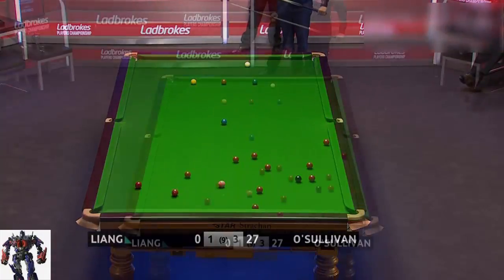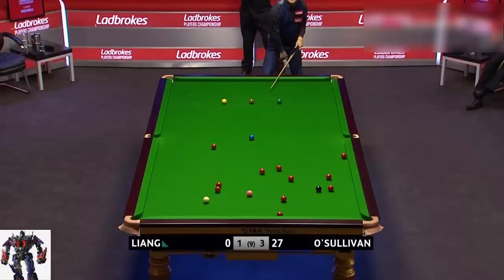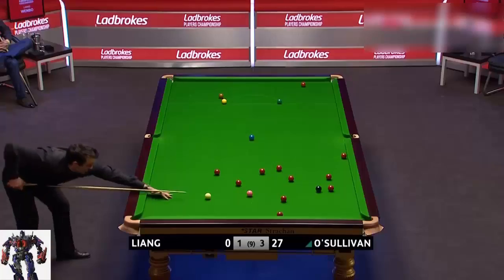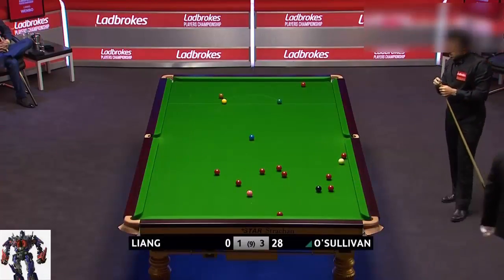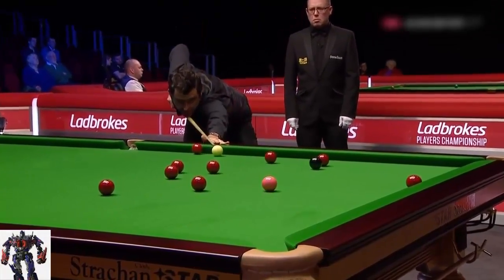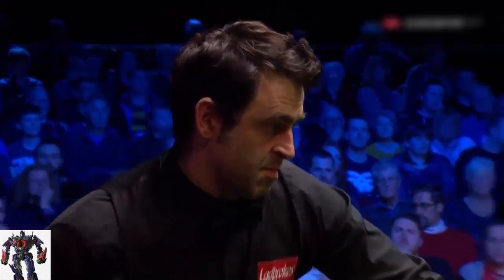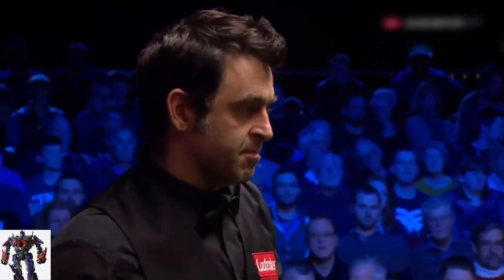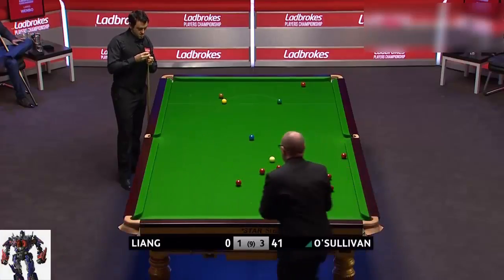Ronnie o'Sullivan Perfect Clearance Break 128 Players Championship 2017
Publish: 26-Sep-17

TO BUY BEST SNOOKER  KITS AND PRODUCTS HERE::

J Slides Men's Dimmi Sneaker
Feature:
  '  Leather
  '  Imported
  '  Rubber sole
  '  Shaft measures approximately low-top from arch
  '  Platform measures approximately 1.0 inches
  '  Breathable leather lining
  '  Flexible sole

Elk Master 13mm Pool Billiard Cue Tips
 Product Features
 ' 13mm Diameter

Kleenex Ultra Soft Facial Tissues, Medium Count Flat, 170 ct, 6 Pack. Designs May Vary
   Product Features
   ' facial tissues lock in moisture Flat ... designs ... may vary ... soft ...

 Feature:
 ' 3/4 Jointed Snooker Cue , Length:57 inch Weight:18oz
 ' Walnut Butts with Four Splices and Red Veneers +Front Zebrano Splice Decorated
 ' Cue Shaft Made of Selected Kiln Dried North American Ash
 ' Quality Brass Joint,Solid Brass Ferrule 9.5 mm Cue Tips (Glue on Tips)
 ' Come with 6” Mini Butt End Extension, Cue Towel and Joint Protector

 Feature:
 ' Professional grade billiard chalk delivers a smooth and even coating that will not cake or flake
 ' Apply the chalk to the tip of the cue stick to increase the friction between the cue tip and the struck ball, which minimizes a non-   center hit miscue
 ' Available in a variety of colors, allowing you to match the chalk to the felt of your billiard table which diminishes chalk marks
 ' Includes 12 chalk cubes packaged in protective box for convenient storage

Dovewill Quality Snooker Pool Cue Tip Chalk

Men Women Lycra 3 Fingers Billiards Gloves Pool Cue Gloves
 Feature::       Price:  $8.84
  '  Size(Approx):Plam Width:M:8-8.8cm/L:8.5-9.5cm; Plam Circumference:M:19-21cm/L:21-23cm
  '  Fits both men and women; right or left hand
  '  Breathable and Stretchy Lycra Design Maximizes Shaft Movement
  '  Flexibility design,middle finger tip is exposed,thumb and Index finger are closed
  '  Cue stick partner,it fits nicely and allow the cue stick to glide smoothly while easily maintaining control

Brock Lesnar confronts multiple Raw Superstars: Raw, Jan. 16, 2017

NOTE:

We do not take any credit or own any rights to the music, footage or pictures in this video. If you have any legal claim for any of the footage or music used on our channel, please feel free to contact us via YouTube or Facebook and we will happily remove it.